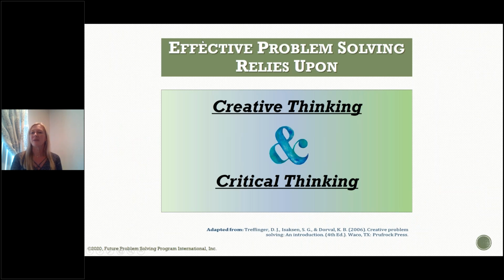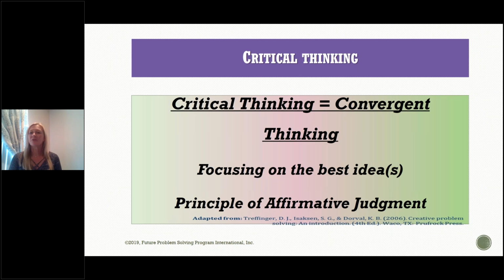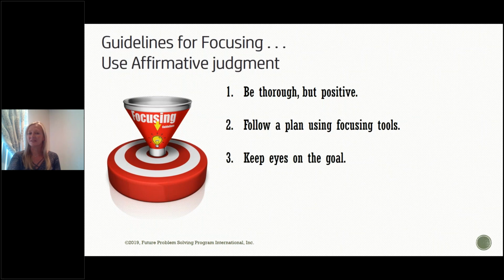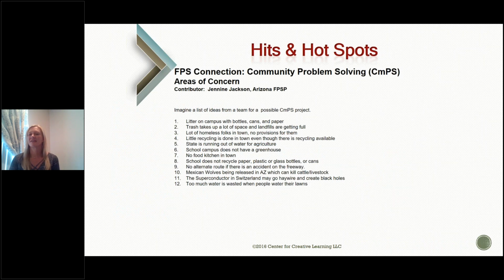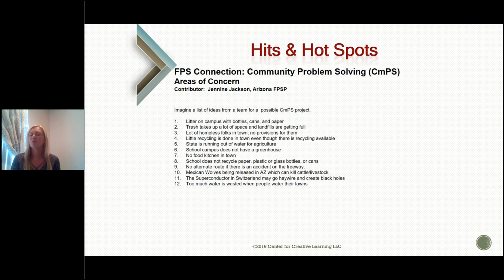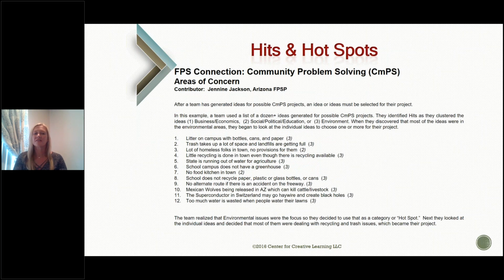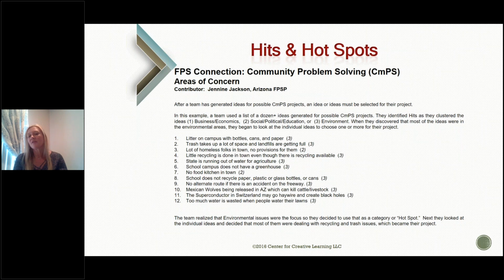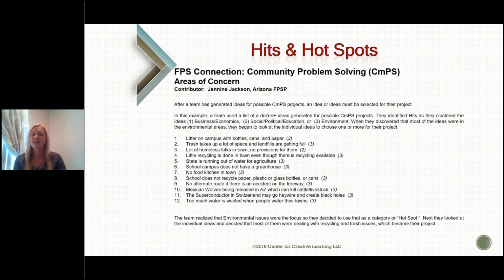Lesson 8 of 10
FPS Classroom
Lesson 8 of 10 Hits and Hot Spots